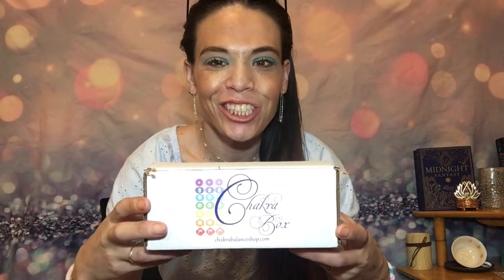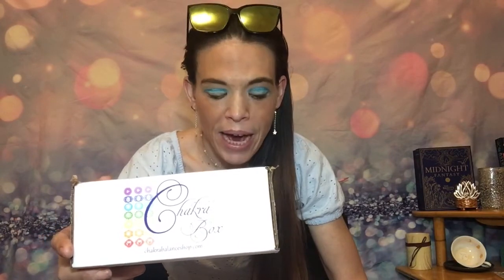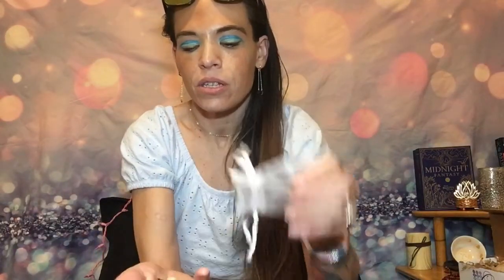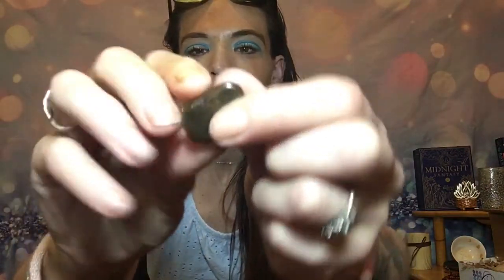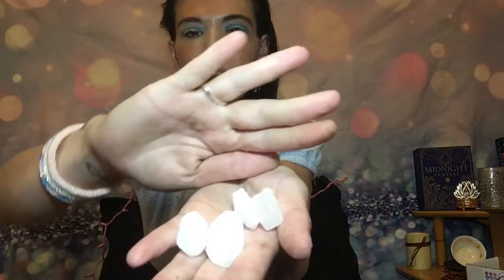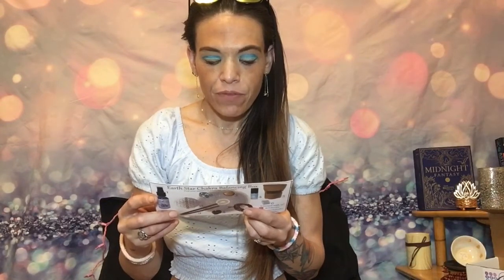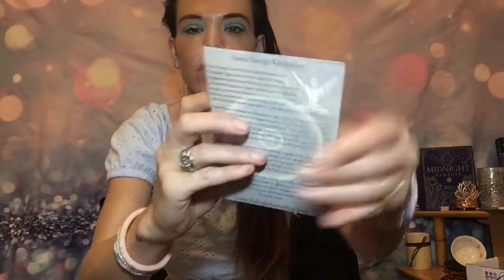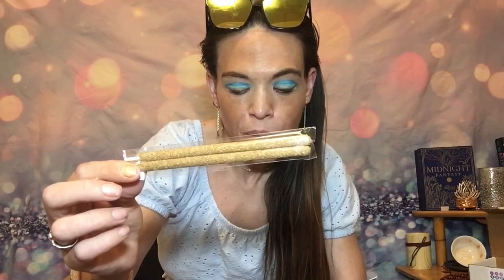CHARKA BOX OCTOBER 2020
Hey y’all hello there, I am so stoked to have stop and hopefully stay on GETTING FANCY WITH TAMMI CONNOR! Where we do subscription openings, product reviews,  vlogs and some Shenanigans thrown in there. I try to make the channel not your average dull channel, I am new so please comment if you have advise ! I try to spice it up, and have some laughs, while we get Fancy! Btw there will be tons of giveaways coming up so the earlier you are a subscriber the better your chance

Today we are looking at a subscription box, that heals the soul, from the inside out. This is 39.99/month valued at 77$-111$. There are 9/11 hand picked items from around the world to help with your chakra development.

Connect
FB GETTING FANCY WITH TAMMI CONNOR
IG tctammiconnor
If you would like to send me something I would be through the roof reqardless of whether you a individual or a company! And would totally appreciate any donations or contributions to my channel! ROCK
MY WORLD BABY!

ADINA

Brackets worn
sash|kaco
handmade lifetime guaranteed bracelets, that help empower women all  around the world!
Again promo: TAMMIC50

Like the latest ever! More to come as the days and subscribers come as well! Thanks FANCYFRIENDS💫